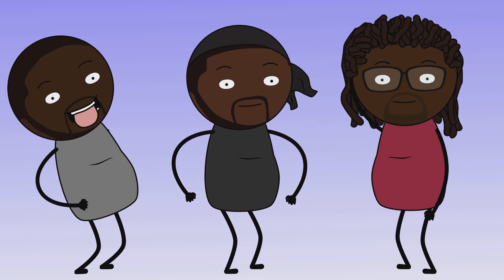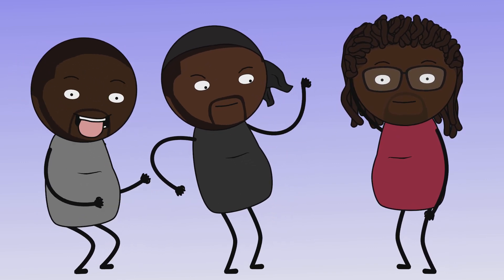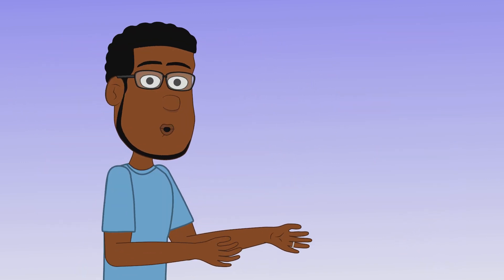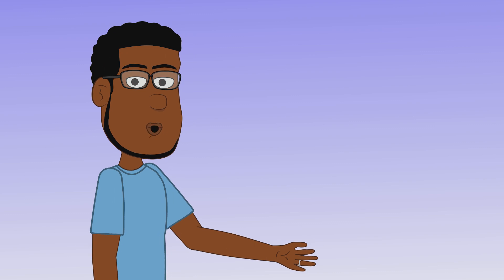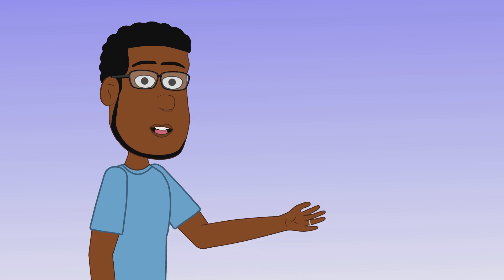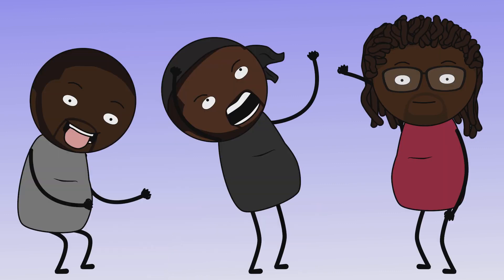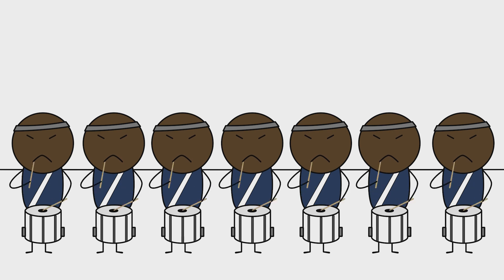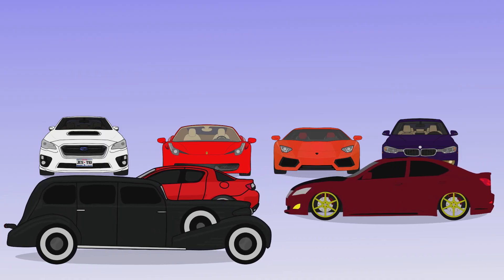Booty Gas - Animated Story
We lent our friend some gas money so he can tag alone with us, and you won't believe what happened after that!